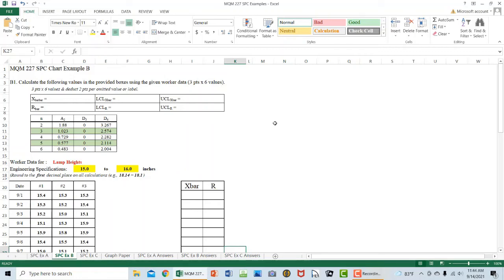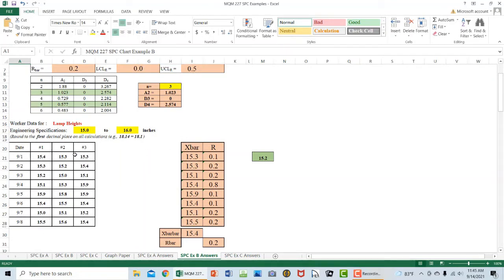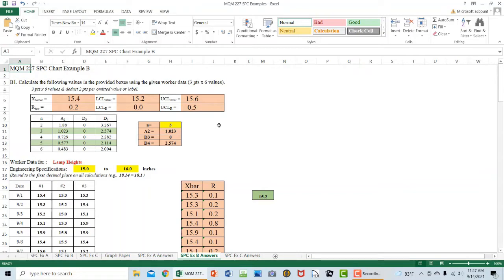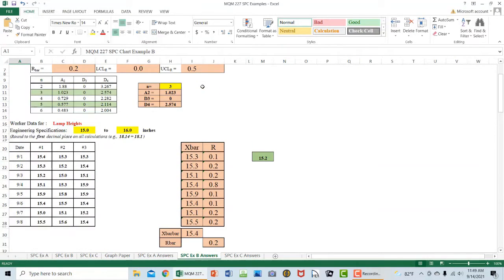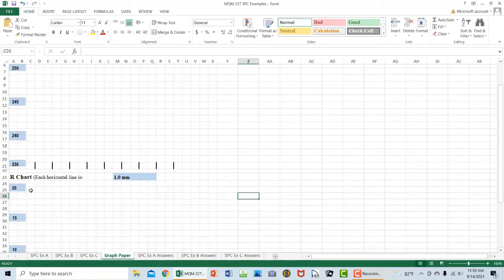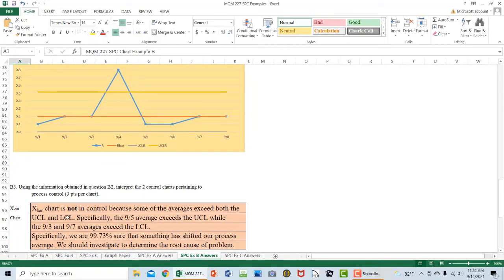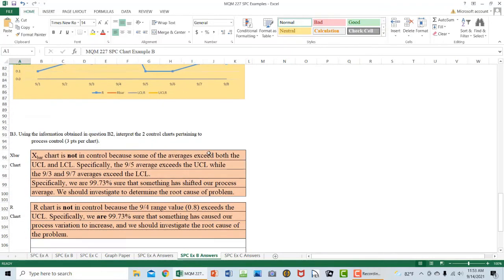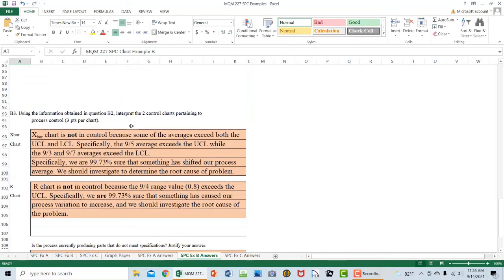SPC Example B Video